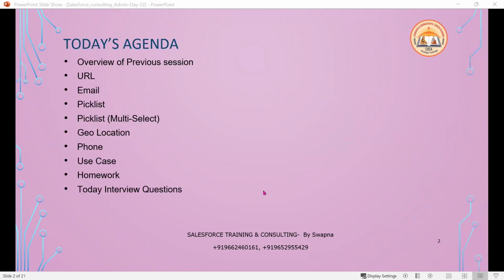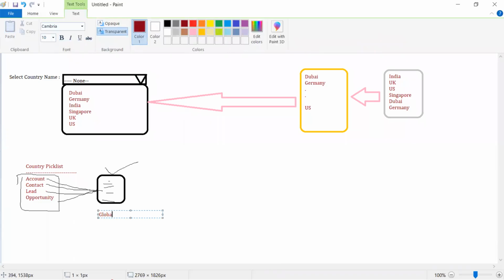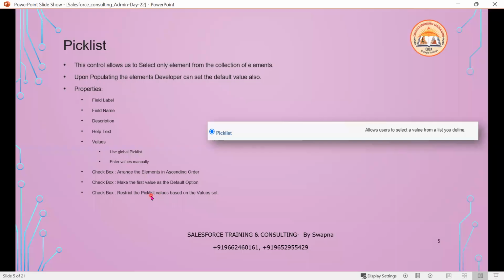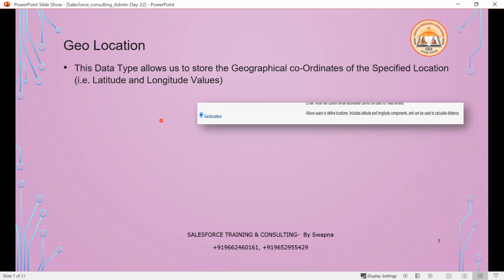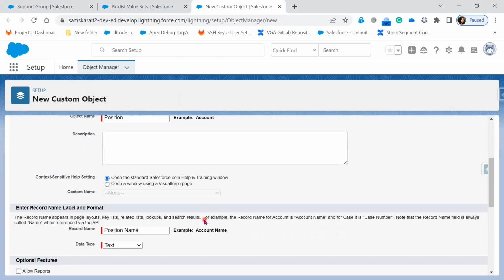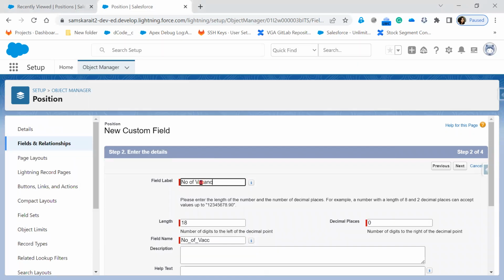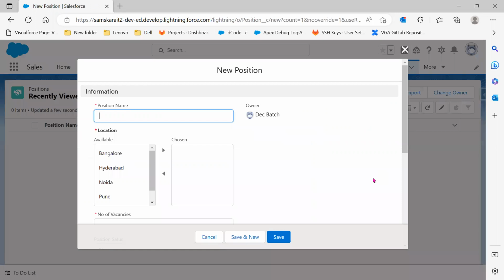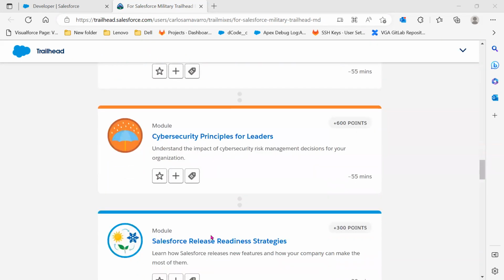22.Salesforce Admin | Data Types|URL|Email|Picklist|GlobalPickList| Multi-Select|Geo Location|Phone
URL
Picklist
Global PickList
Picklist (Multi-Select)
Geo Location
Phone